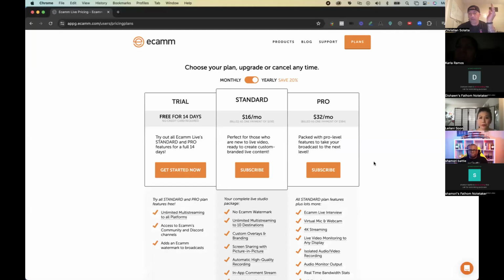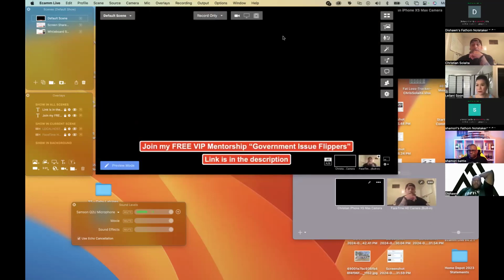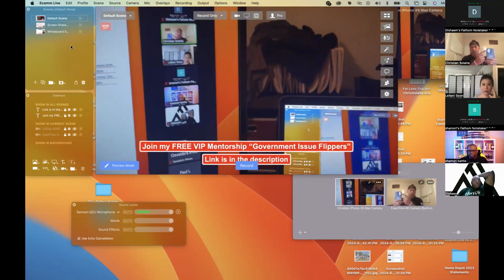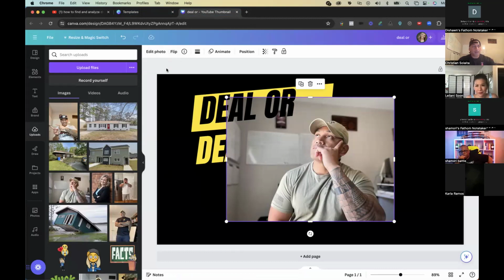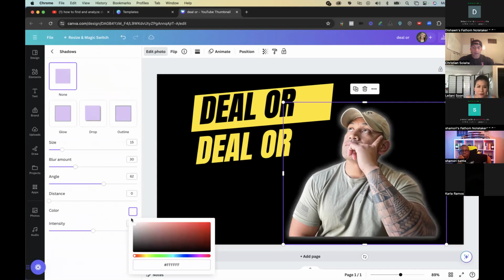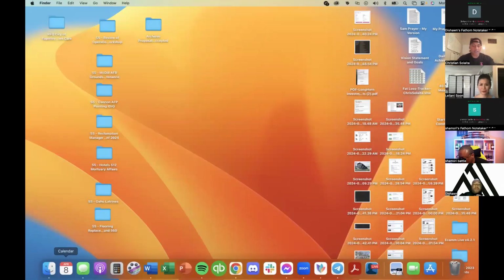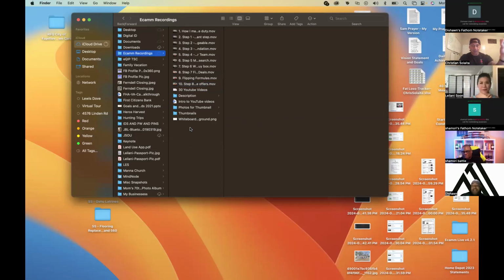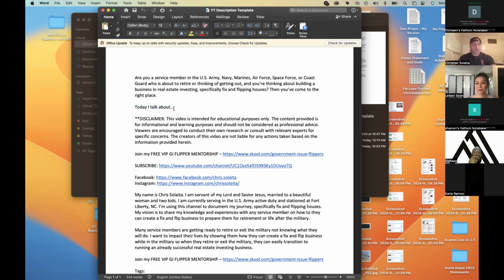Ambassador Ecamm Video Pencil Thumbnail Training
This training was done with several Ambassadors in the Radikal Ambassador Mentorship. We went over training on how I use Ecamm, Video Pencil, and how to create effective thumbnails for YouTube content.